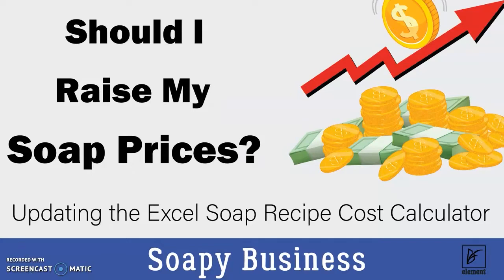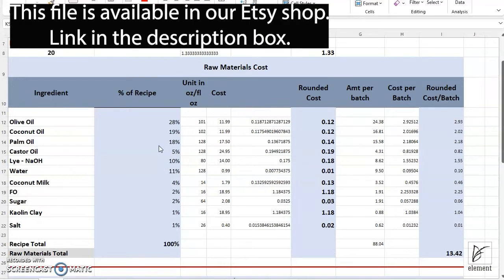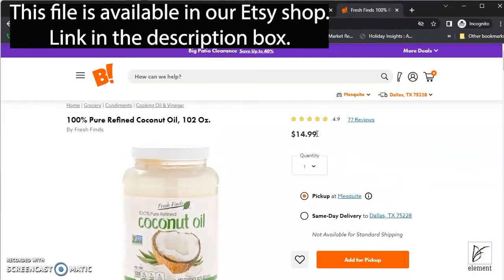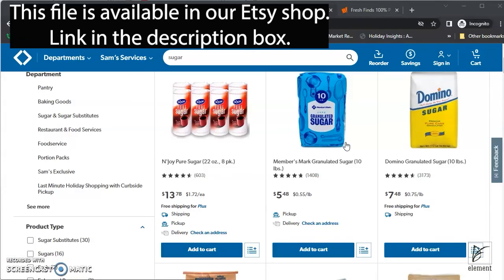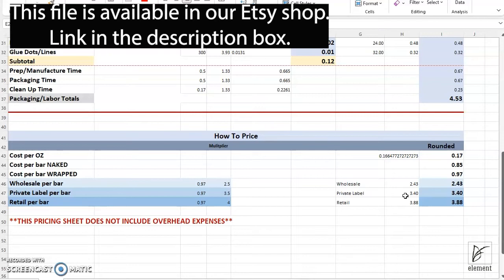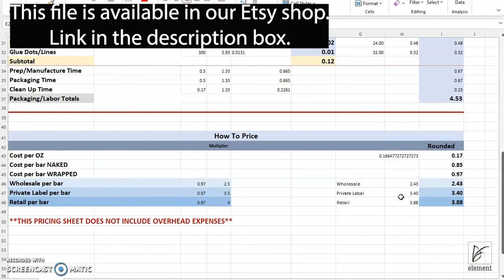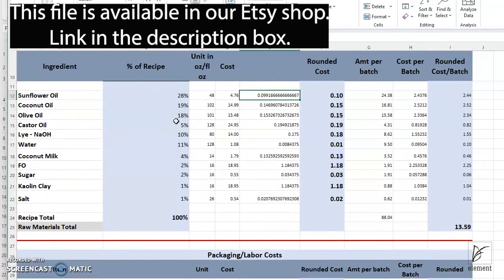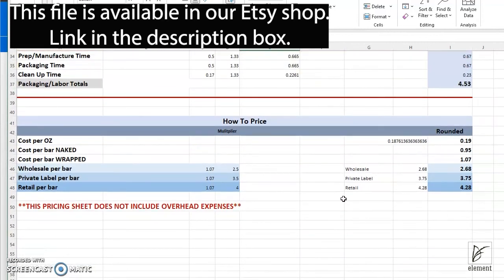Should I Raise My Soap Prices? | Updating the Excel Cost Calculator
We're all having to pull a lil' harder on the purse strings these days. In today's video, we are revisiting the costs of some of our supplies and deciding whether it is necessary to raise our prices.

If you watch this video and still aren't very confident in your Excel skills don't worry, the files shown in the video are available for purchase. Details below.
Soap Recipe Cost Calculator

Supplies Cost Tracker